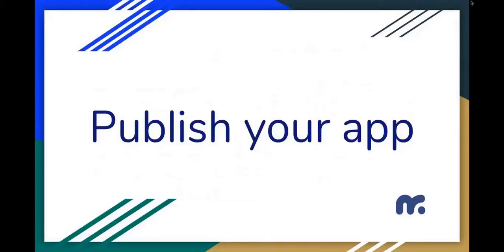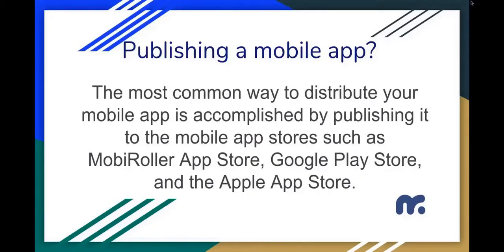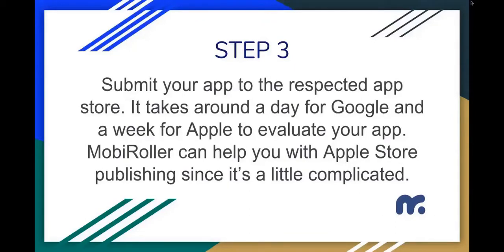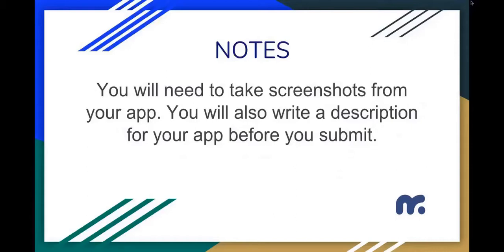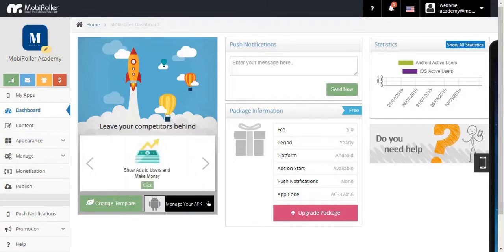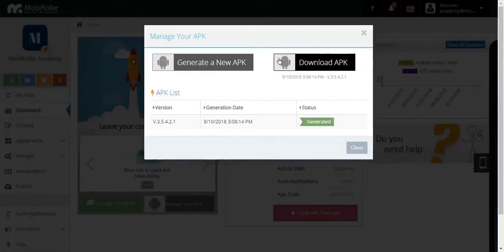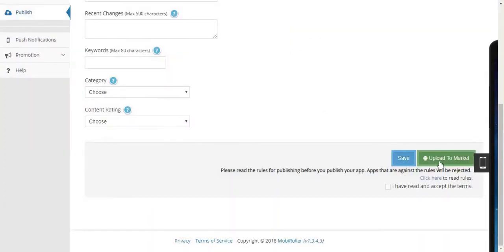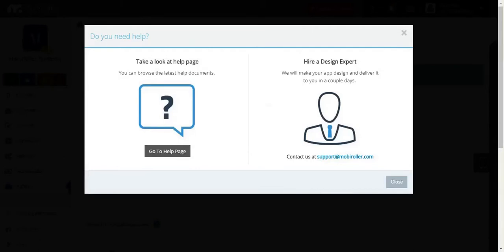Mobile App Builder - Publish your app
Use app builder to create mobile apps without coding!

Over 12,000 amazing looking apps were designed, built and published on Mobiroller App Builder without a single line of code.

Build a high standard e-commerce application for your brand
in minutes. You don’t need to know coding.

Become a Mobiroller App Reseller. Build high-standard mobile applications for your
customers. You don’t need to know coding.